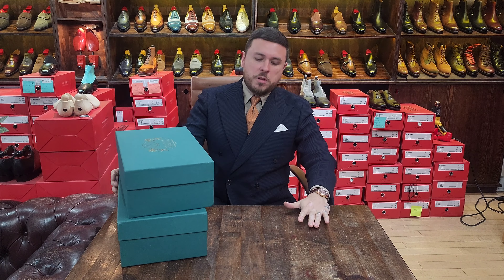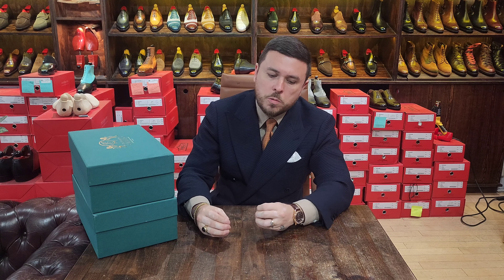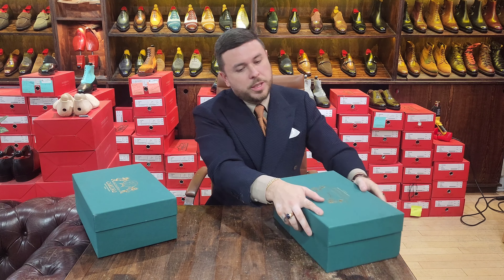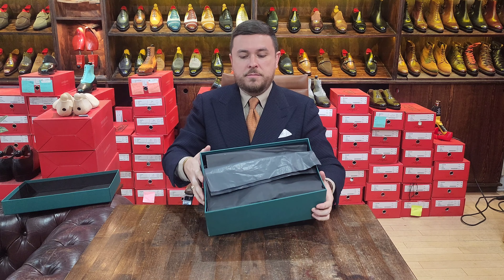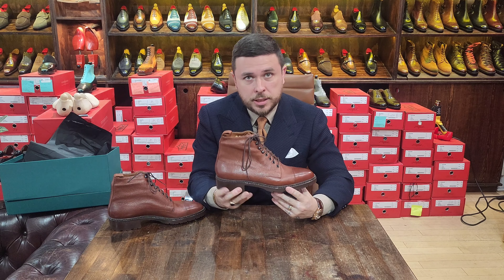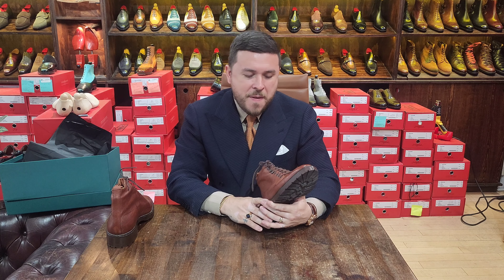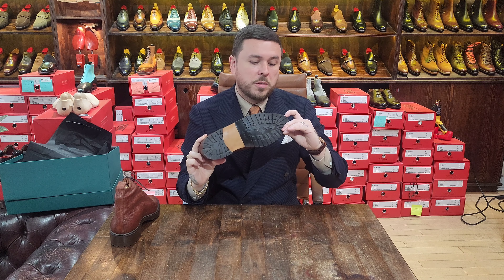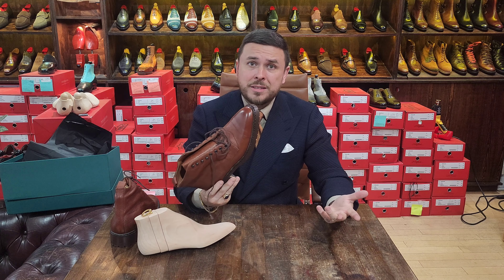The Remote Bespoke Experience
Here we take a look at the pair of Bespoke Boots I commissioned with Italian bespoke shoemaker, Riccardo Carlino of Calzoleria Carlino.

Riccardo approached me about 1.5 years ago wanting to offer me a pair of shoes/boots in order to test out his new Remote Bespoke Service. While I do not normally wear the shoes people send me I thought this would be a good opportunity to make a completely different model to anything I would ever design in my own brand and therefore justify wearing it.

(Note: the process took so long mainly because of me taking forever to get him the measurements and actually filming this video).

So I chose this rugged grain leather derby boot with 360 degree Norwegian welt stitch on a leather/commando sole. My intention was for something rugged yet elegant for Winter. And a boot that I could wear with thicker socks.

Overall the boots are super solid and well made. A touch generous even with a semi thick sock but its okay as it allows me to wear my thickest pairs which I like to have the allowance for.

The Remote Bespoke Service is great for someone who wants to customize their shoes and get something made for specifically for their measurements and style without having to travel for it.

See the 'How to Measure Your Feet' videos below